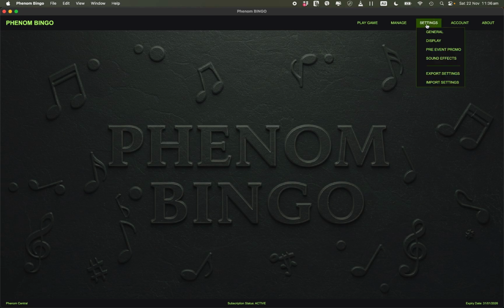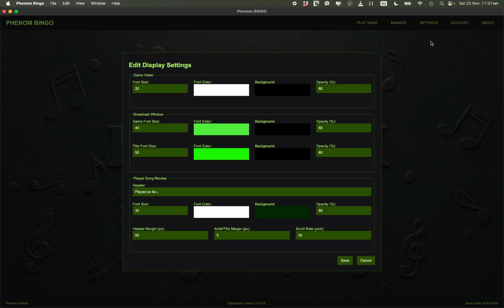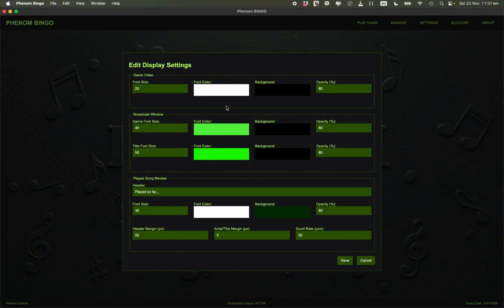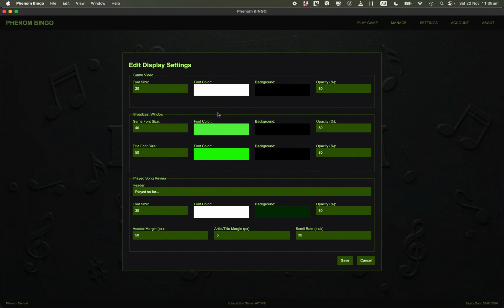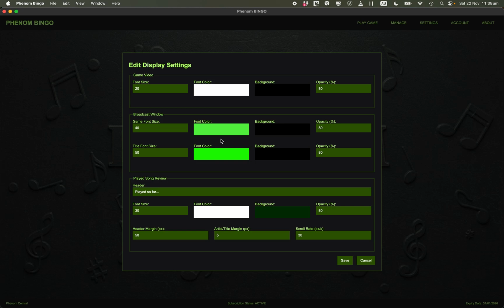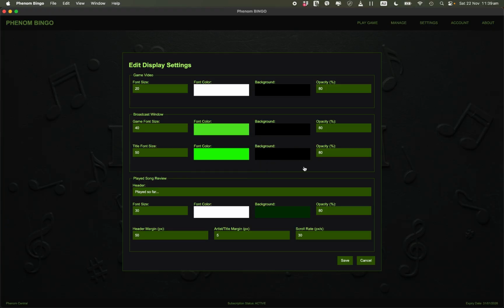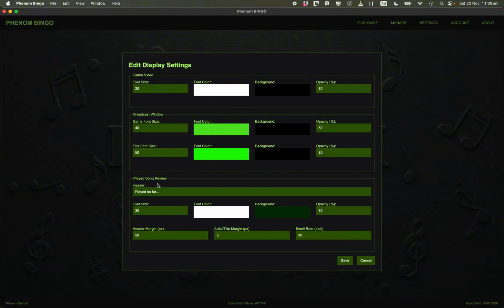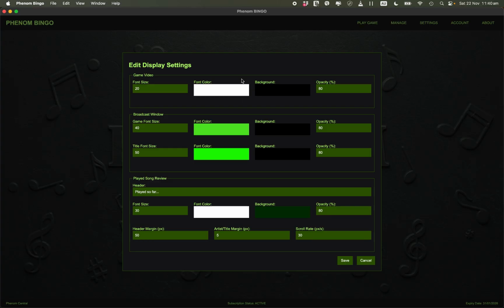Pheenom Bingo Tutorial | Display Settings